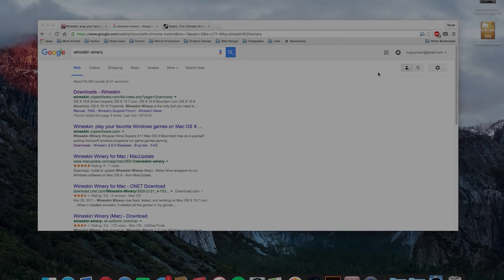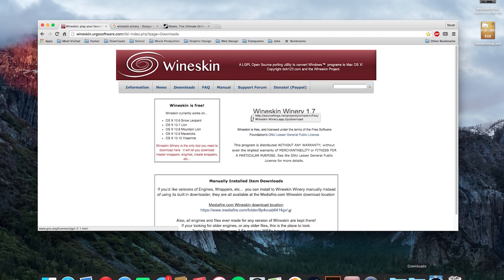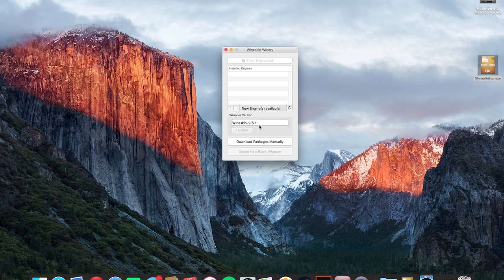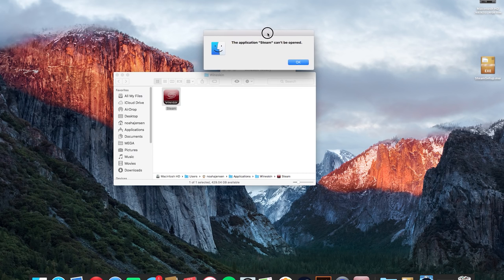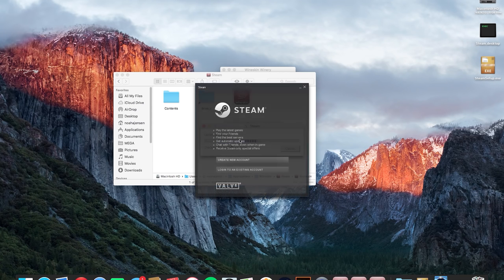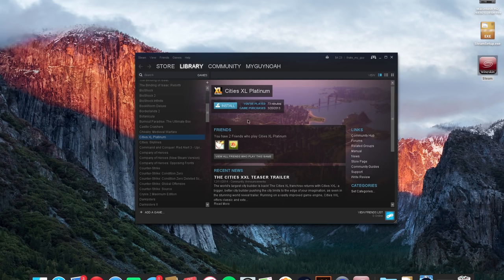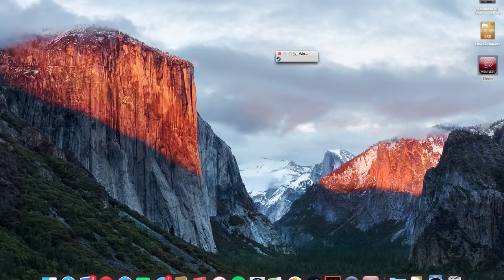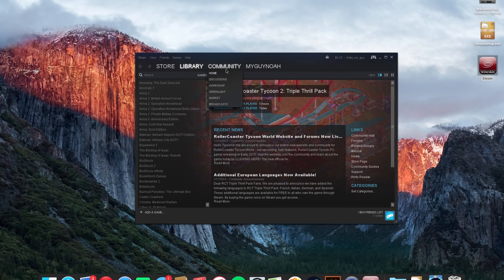How To: Install & Play Windows Steam Games/Software on MacOS with Wineskin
NOTE: If you can't get Steam to connect to the store, it is a known problem that some other viewers (myself included) were having. Basically you just need to buy the games via your internet browser or the official Mac Steam App beforehand. This does not support games that require a 64 bit version of Windows (as this program only installs 32 bit applications).

I hope you found this video tutorial very useful! Let me know if you have any questions or comments and I'll do my best to answer them.

Tags: linux windows install how to iso review windows 10 update settings  tip gameplay software geforce no man's sky pc gaming